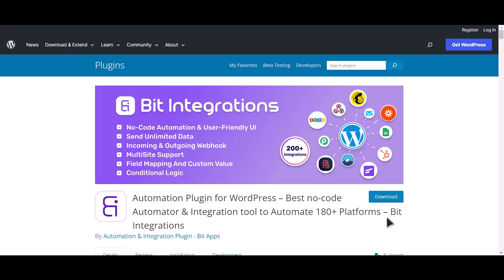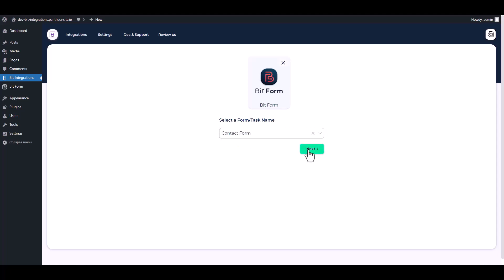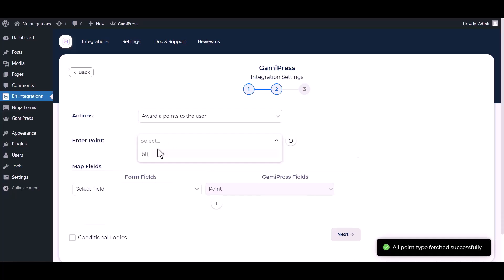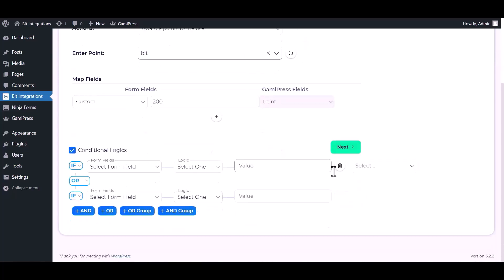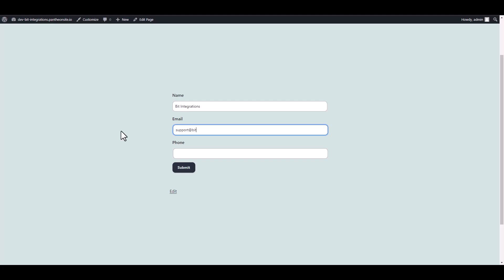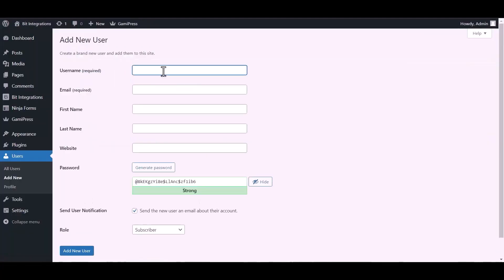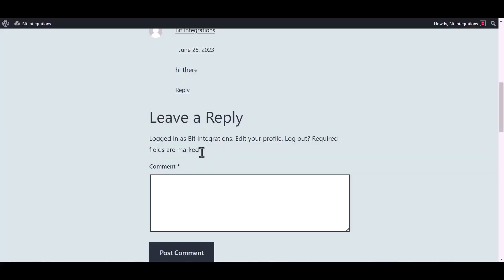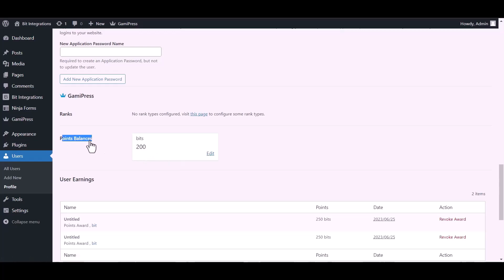Integrating Bit Form with GamiPress | Step-by-Step Tutorial | Bit Integrations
Discover how to seamlessly integrate Bit Form with GamiPress using the powerful Bit Integrations WordPress plugin in this informative video. Enhance your website's functionality by connecting your forms with GamiPress and unlock new possibilities for gamification and engagement.

📋 Join us as we demonstrate the step-by-step process of integrating Bit Form with GamiPress using the Bit Integrations plugin for WordPress.
🔗 Seamlessly connect Bit Form with GamiPress to optimize your form submissions and leverage gamification to enhance user engagement.

Key highlights of this video:

✅ Learn how to effortlessly integrate Bit Form with GamiPress using the Bit Integrations plugin, allowing you to capture form data and trigger gamification actions in GamiPress.
✅ Explore the endless possibilities of gamification by rewarding users for form submissions, interactions, achievements, and more using GamiPress integration.

🚀 Bit Integrations Free Version: Get started with integrating Bit Form with GamiPress by downloading the free version of Bit Integrations from the WordPress plugin directory:

💼 Upgrade to Bit Integrations Pro: Unlock advanced features and maximize the potential of your Bit Form and GamiPress integration. Upgrade to the Pro version of Bit Integrations and take your gamification strategy to the next level:

Integrate Bit Form with GamiPress effortlessly using Bit Integrations and create an interactive and engaging experience for your website visitors.